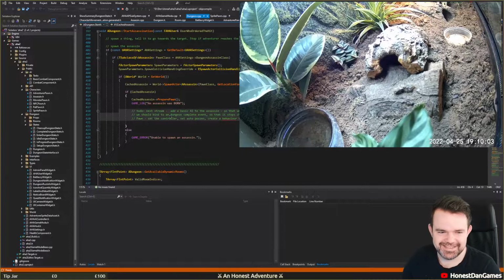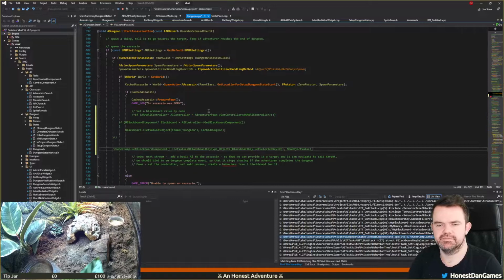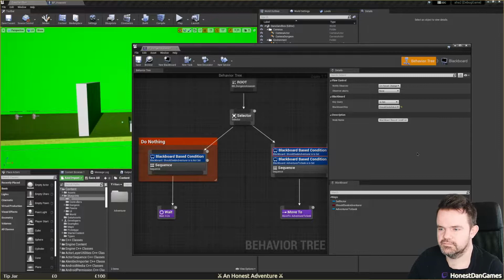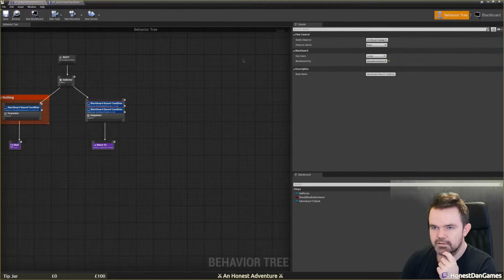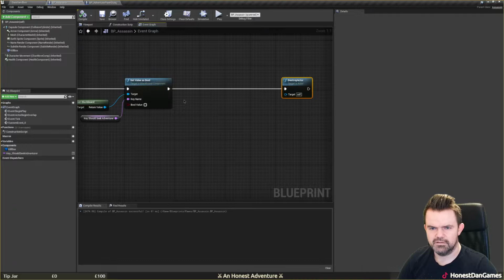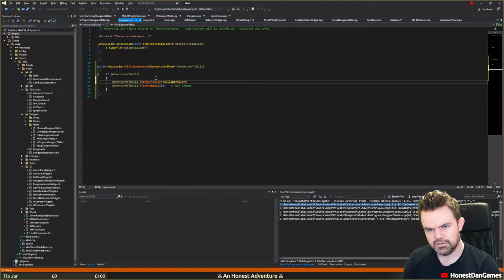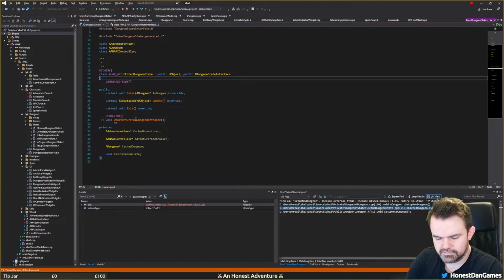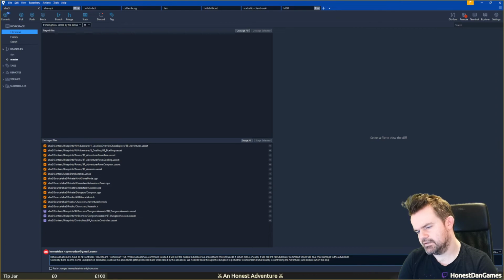AHA2: Dungeon Assassin - Creating the Pawn and Controller [Livestream]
An Honest Adventure 2 is a remake of an original stream overlay game, that HonestDanGames would run on his Twitch stream. The game sees chatters take on a dungeon full of monsters